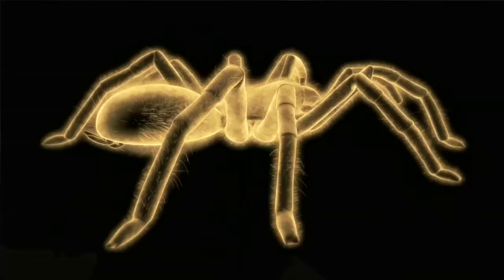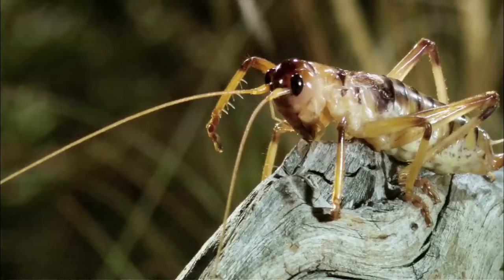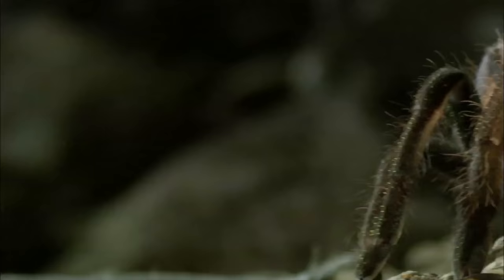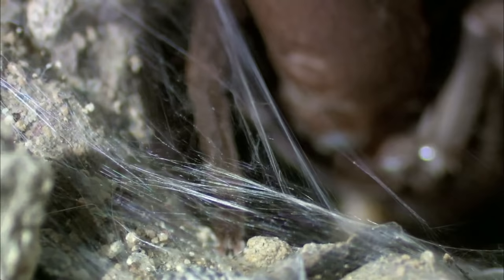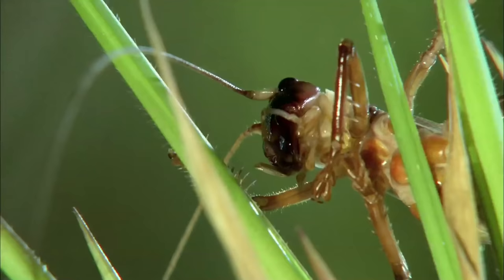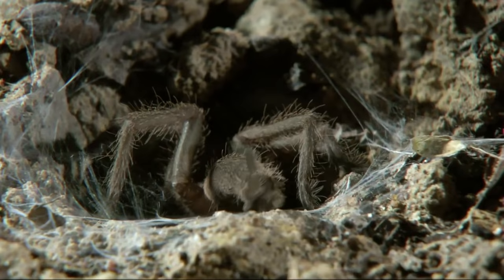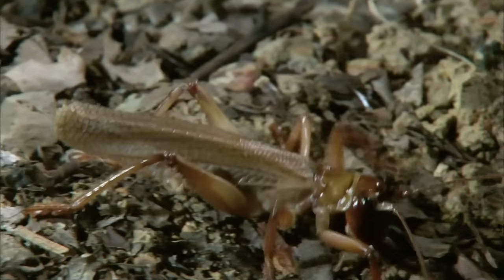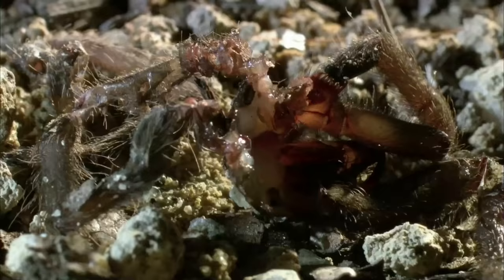Bulldog Raspy Cricket Vs Whistling Tarantula | MONSTER BUG WARS